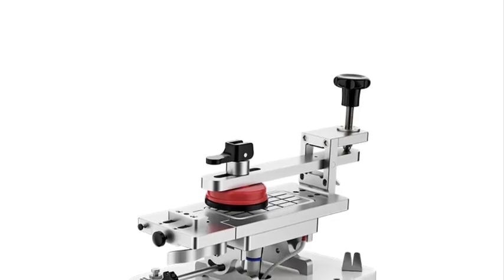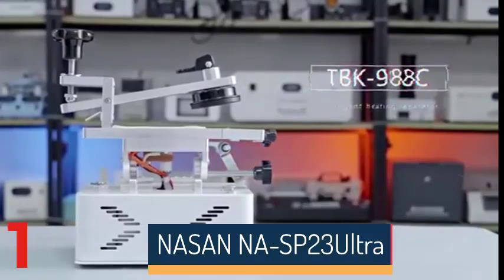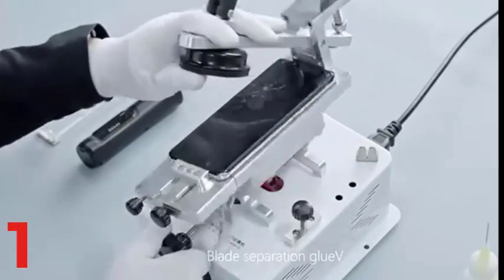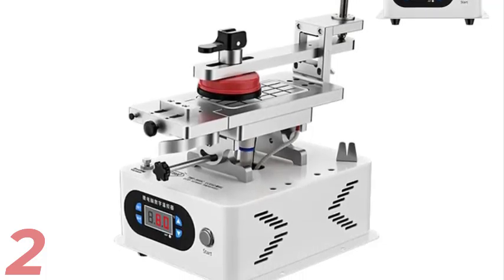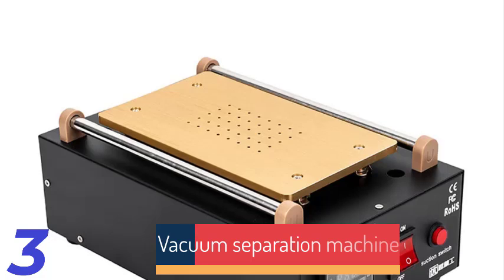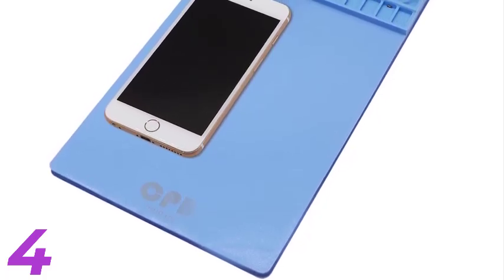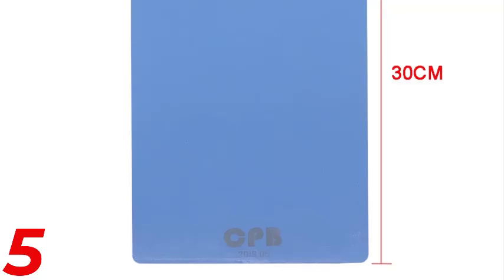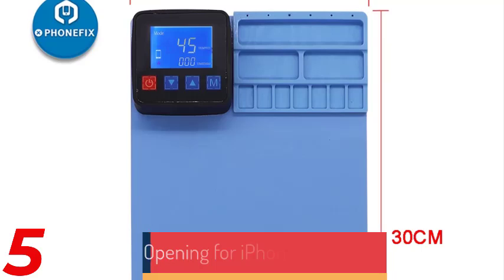Top 5 Best Separator Machine in 2024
In this video, we make a new research on the Top 5 Best Separator Machine.
This is the Best Separator Machine review.

1.NASAN NA-SP23Ultra Lcd Separator Machine For iPhone Mobile PhoneMiddle Frame Removing Machine Glass Disassemble Replacement Tool

2.TBK 988C New Rotatable LCD Glass Screen Separator Middle Frame Remover,Vacuum separation machine,constant temperature heating

3.UYUE 948Q Built-in Pump Vacuum Glass LCD Screen Touch Screen Separator Machine Max 7 inches Mobile Phone Disassemble Repair Tool

4.CPB LCD Screen Separator Touch LCD Screen Separate Machine Pre-heating Pad LCD Screen Separating Opening for iPhone iPad Tablet

5.Mechanic 1914/1918 14 inches/18 inches Build-in Vacuum Pump LCD Separator Screen Repair For IPad/Samsung Tablet Repair Machine